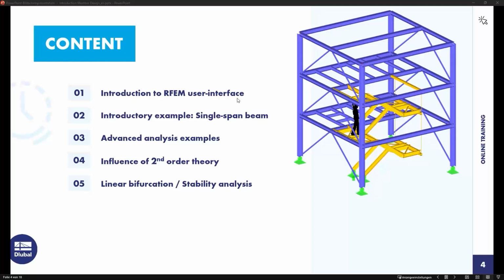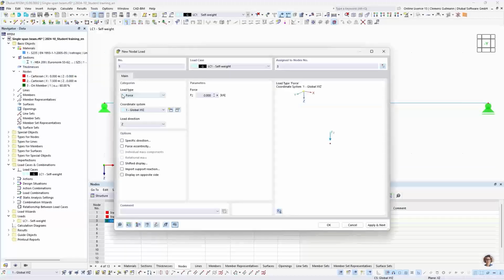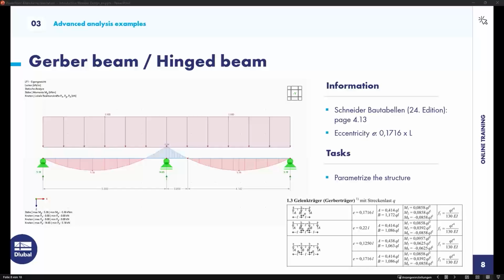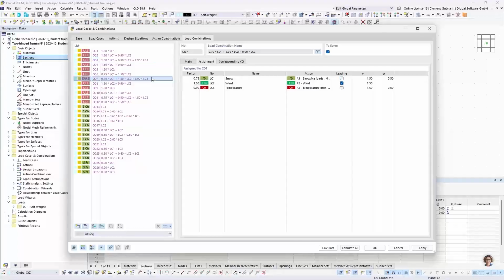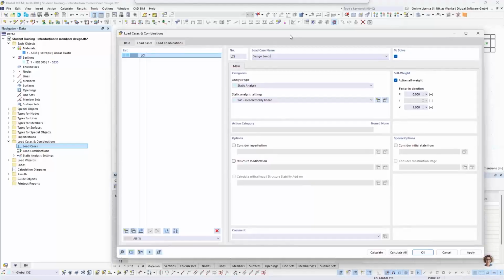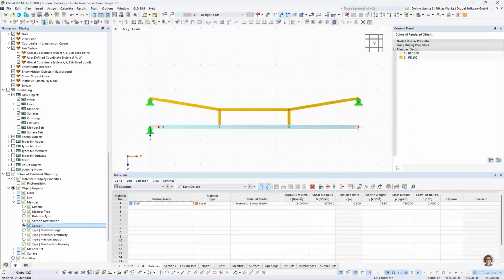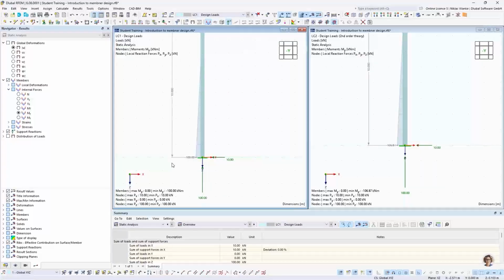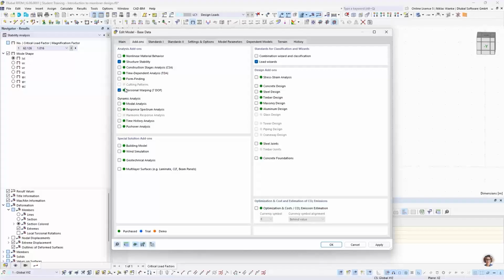للطلاب RFEM | مقدمة عن تصميم العناصر الخطية | 15 أبريل 2026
تدريب أساسي مجاني عبر الإنترنت للطلاب على برنامج تحليل العناصر المحدودة للهياكل RFEM 6 | مقدمة حول تصميم العناصر الخطية.

المحتوى:
00:00 المقدمة
03:55 مقدمة إلى واجهة مستخدم RFEM
07:25 مثال تمهيدي: كمرة بسيطة
40:20 أمثلة تحليلية متقدمة
03:05:20 تأثير نظرية الدرجة الثانية
03:20:35 تحليل التفرع الخطي والاستقرار

في التدريب عبر الانترنت ستتعلم كيفية التعامل بكفاءة مع برنامجنا من خلال أمثلة عملية متنوعة.